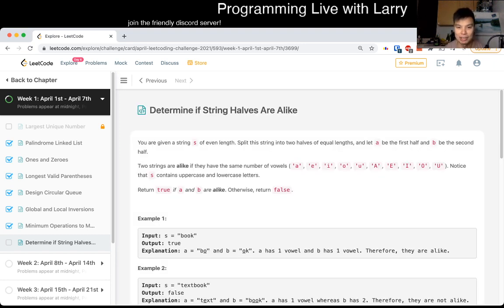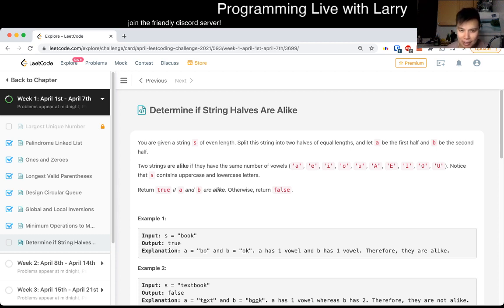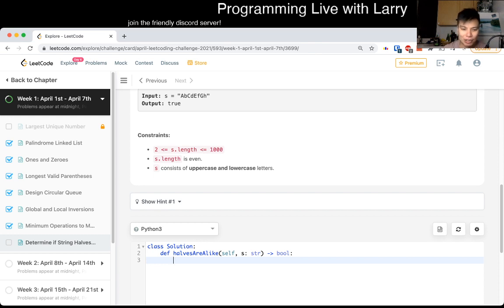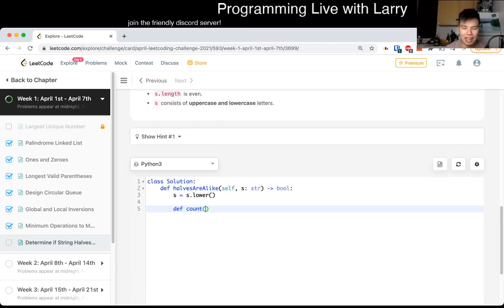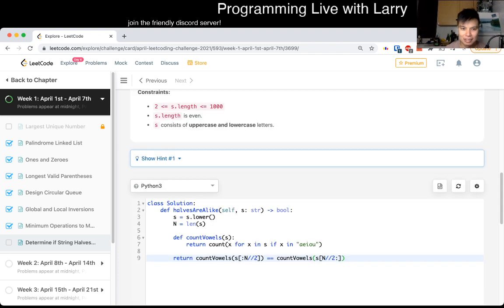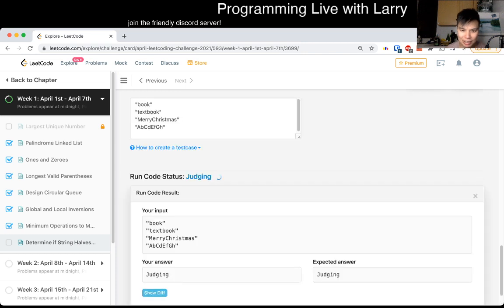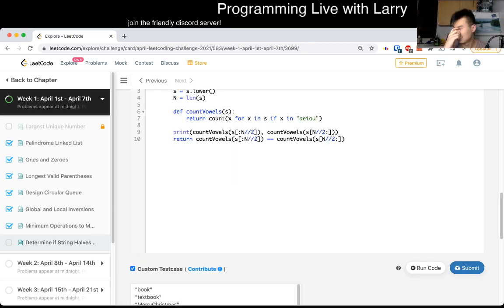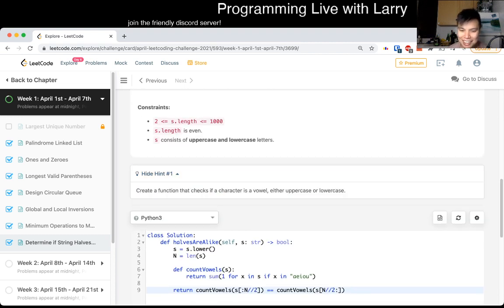Daily Leetcode #372: Apr 07, 2021 - 1704. Determine if String Halves Are Alike